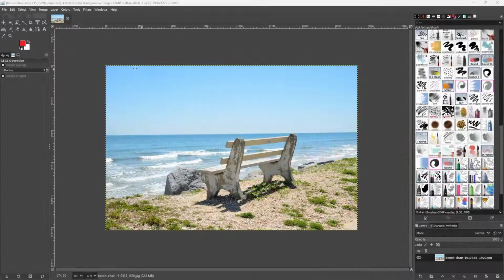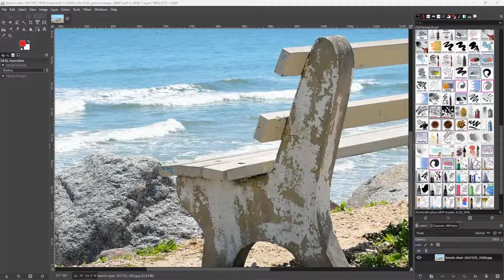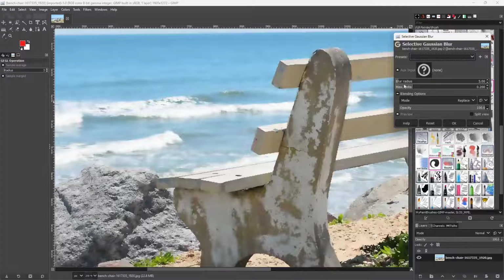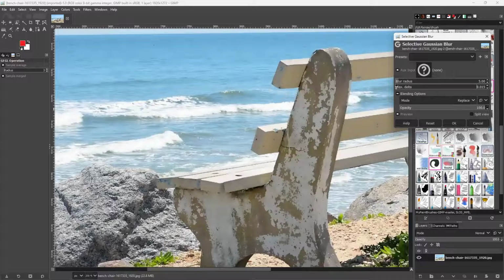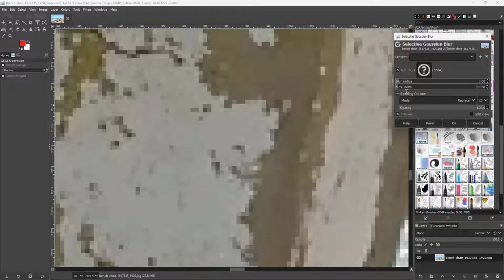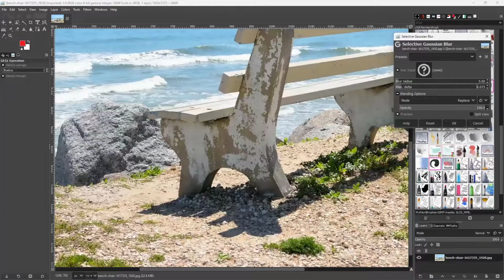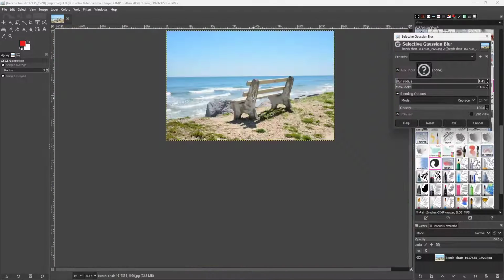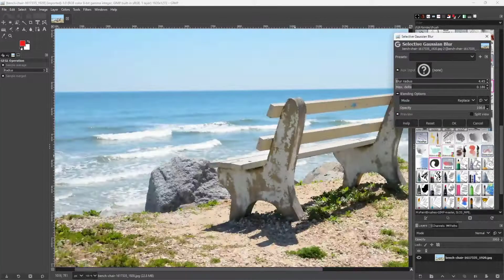GIMP - Lesson 92 - Selective Gaussian Blur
In this tutorial, we will be discussing about Selective Gaussian Blur in GIMP